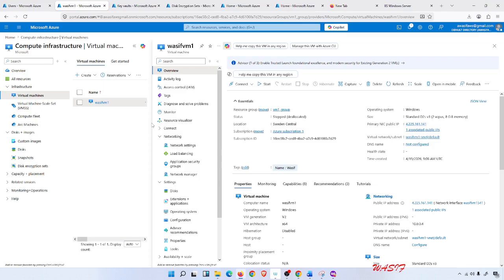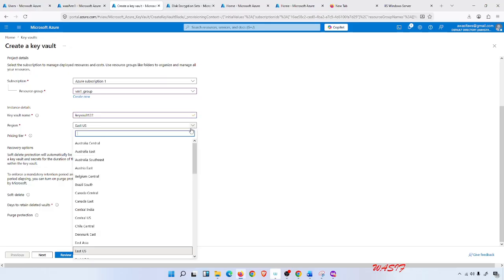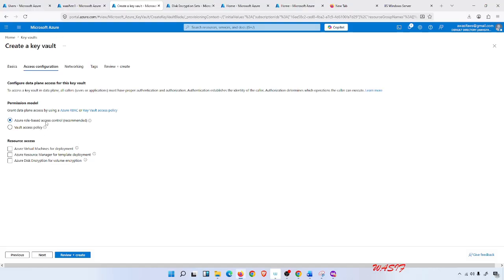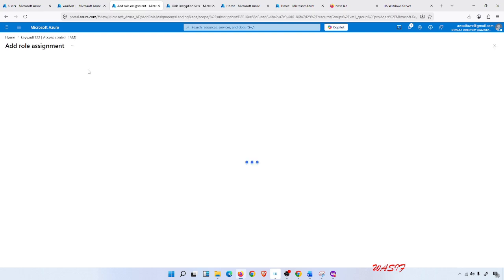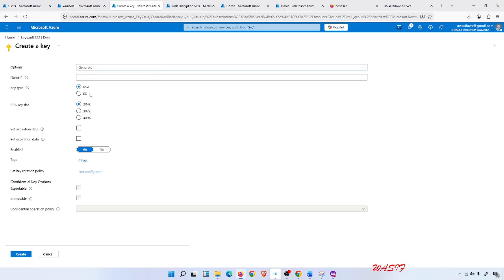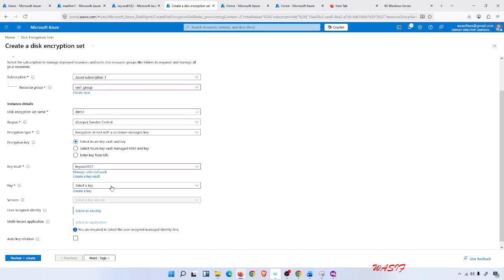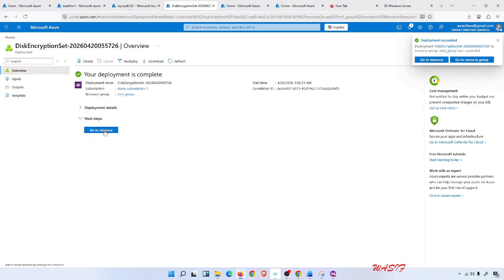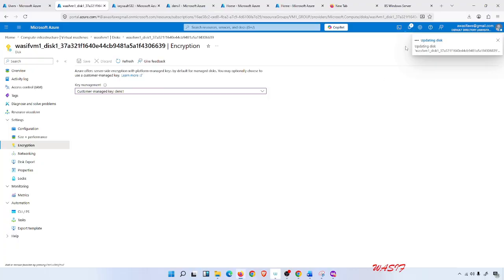Azure Key Vault